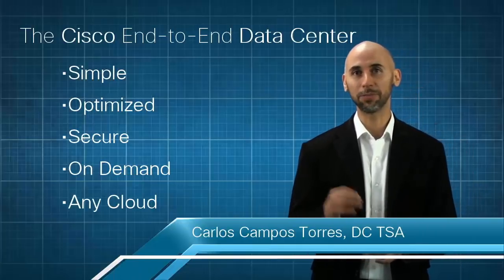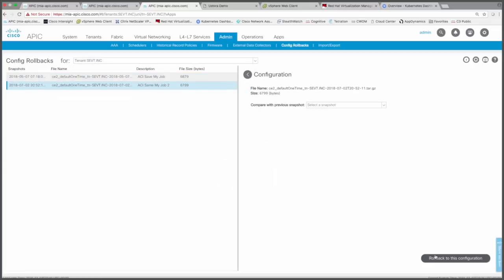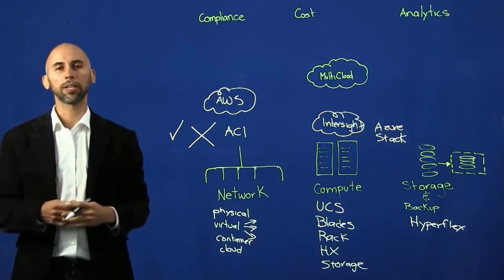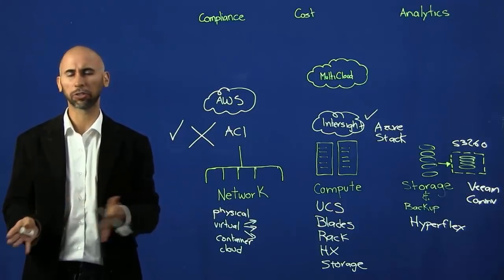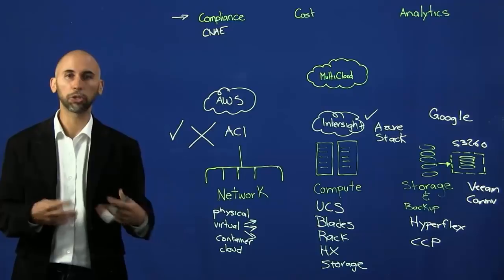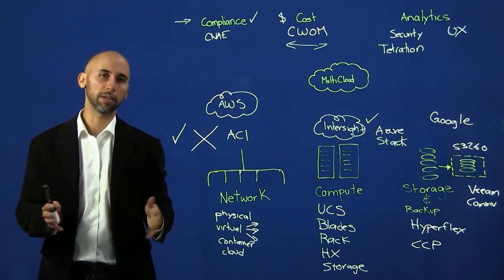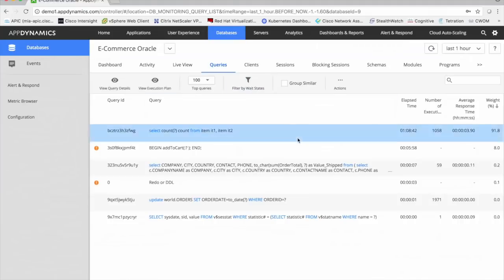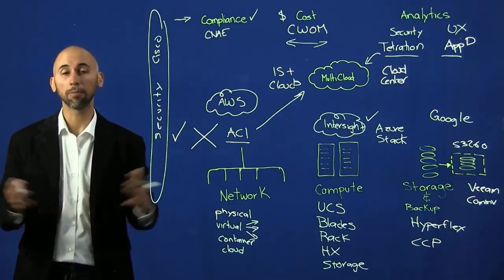The Cisco Data Center Architecture in 10 minutes [2018]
This video covers the Cisco Data Center Architecture and our evolution to software-defined infrastructure with MultiCloud Integration, Analytics and Automation with a few examples. This is the overall story, however I recommend you to see the videos of the Series called: "The Power of the Cisco Data Center Architecture" to know more!